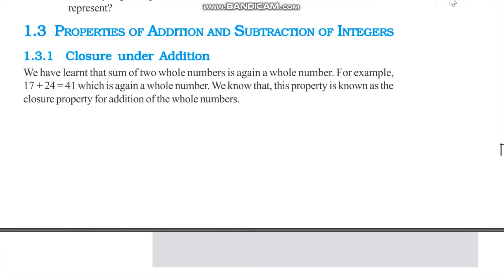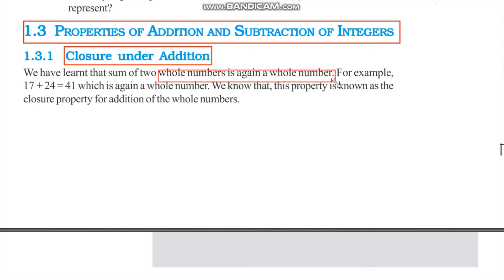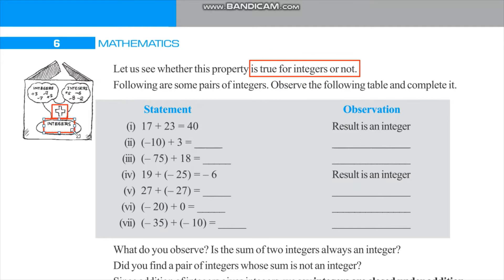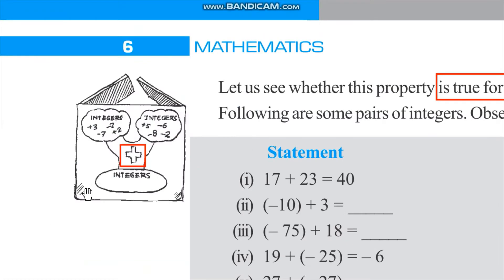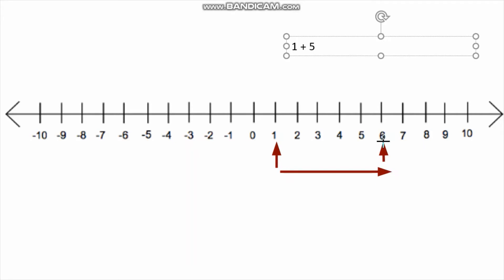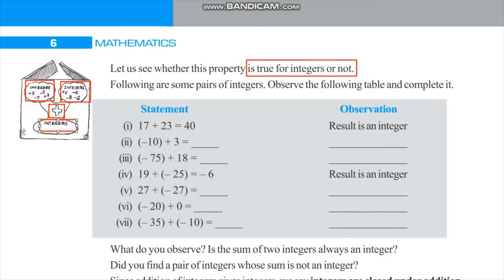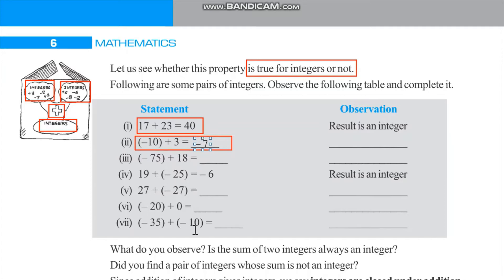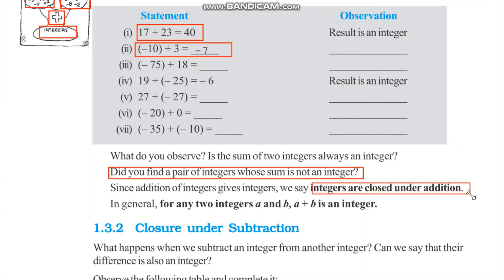7th standard Karnataka Mathematics NCERT Syllabus | Chapter1 Integers Properties Closure Commutative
In this video, we will understand Closure and Commutative properties of Integers and try to get analyse the intuition behind the properties.